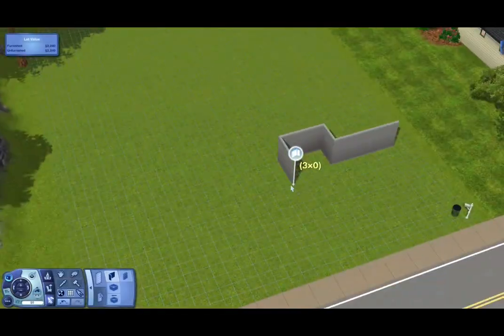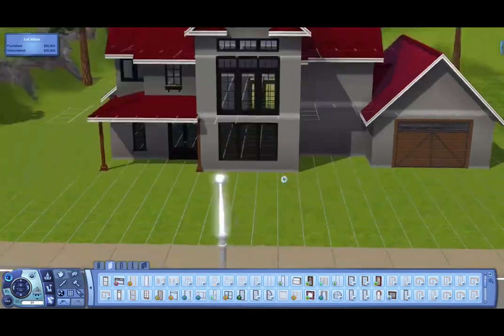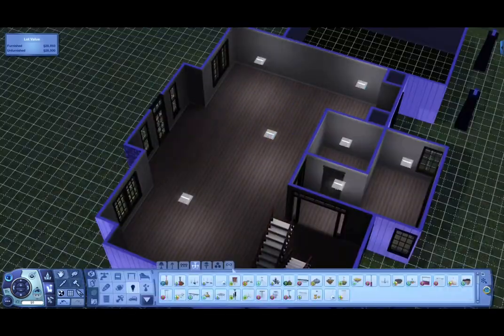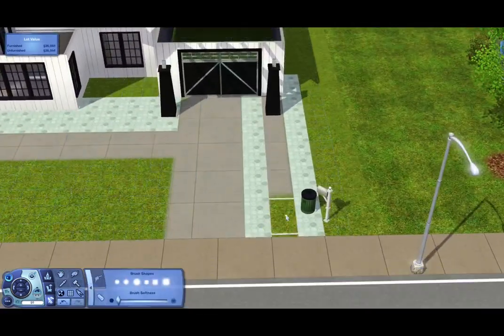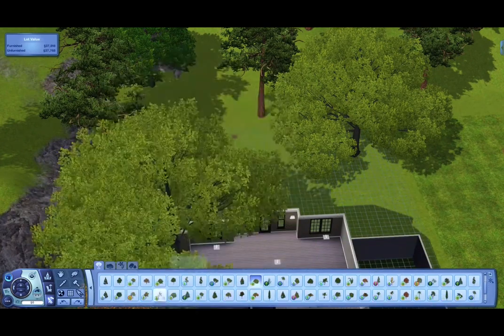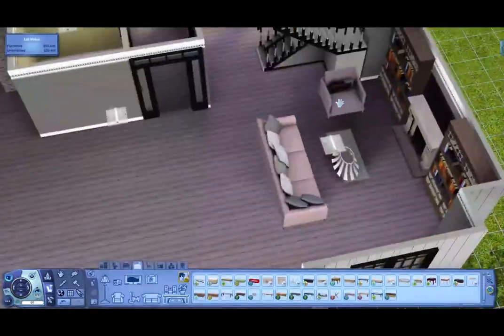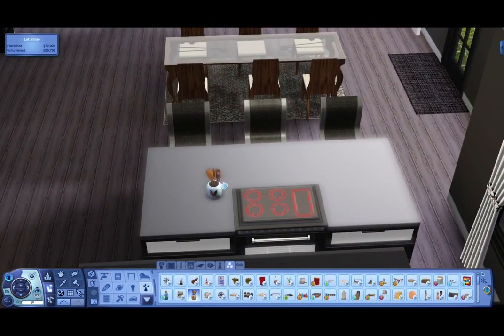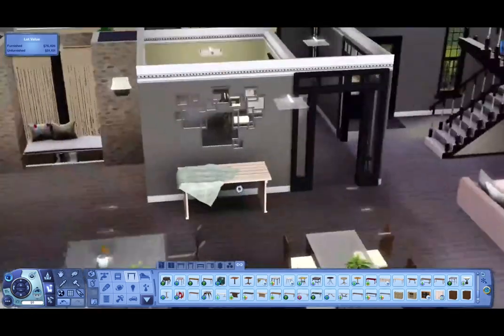The Sims 3 | Speed Build | White Bank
This house came out SO GORGEOUS Y'ALL, download it below on simsfileshare!

lofi type beat “onion” | prod. by lukrembo